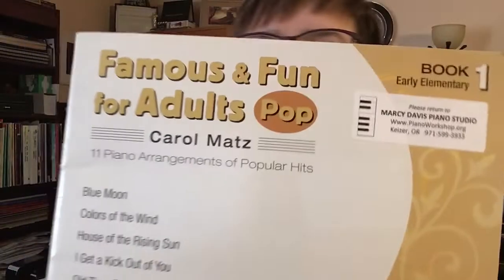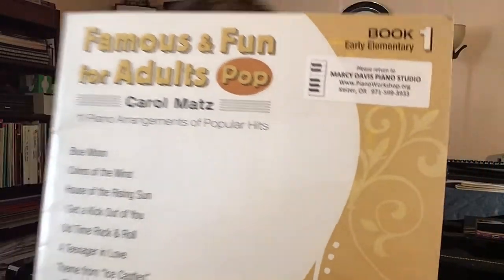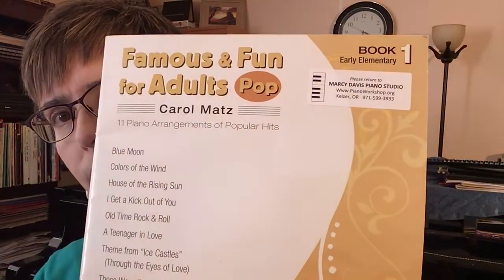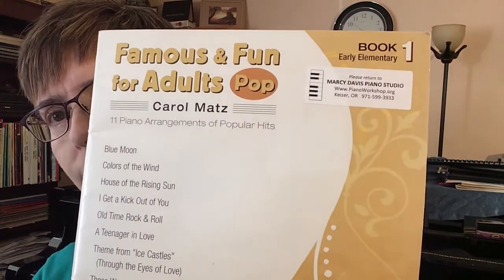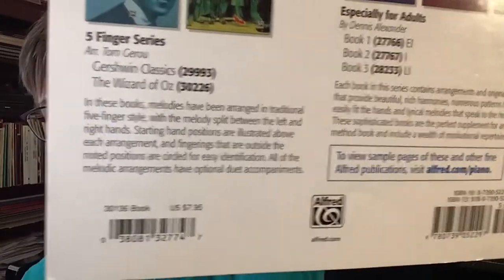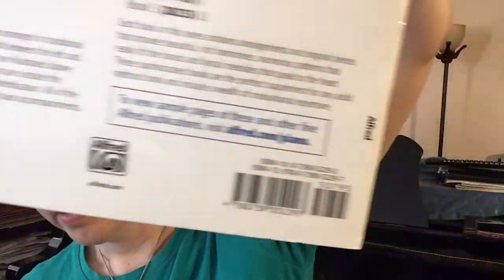What a Wonderful World Play Along - Famous & Fun for Adults -- Pop, Book 1 - Carol Matz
This series is AMAZING. There are several titles in each level, with a wide variety of tunes. Levels range from 1-5 - beginner all they way to early/mid-intermediate.

Learn more about piano lessons for adults at:
QuickStartPiano.com
or